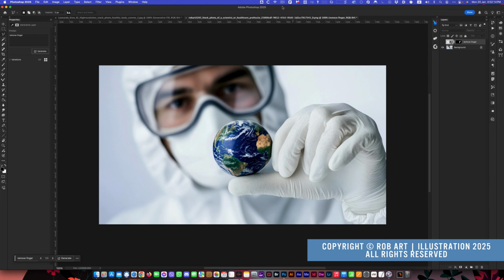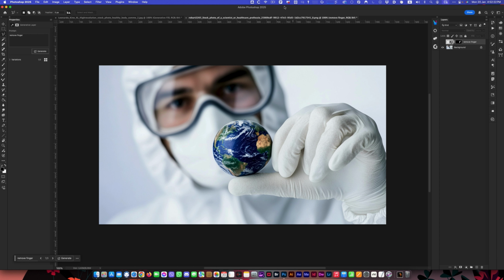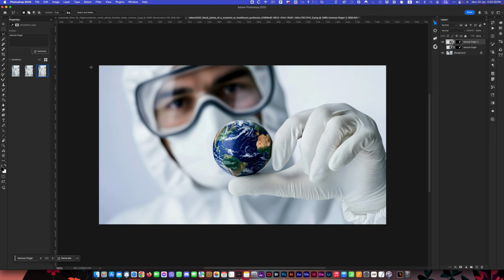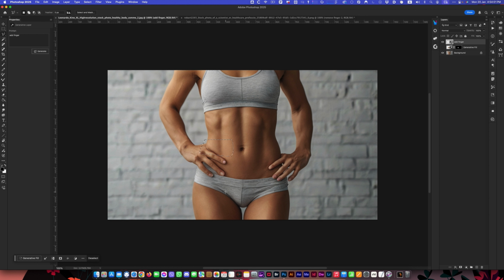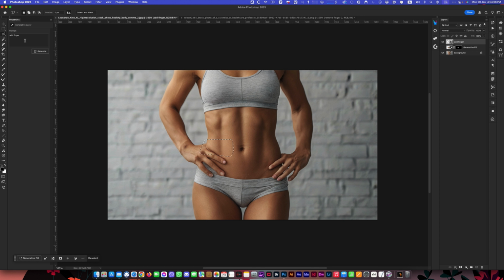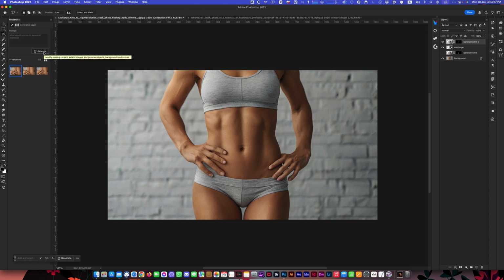TUTORIAL TIP: How to avoid warning panel in generative AI in Photoshop when doing hands/body parts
Welcome to the this tutorial tip. In this video I will be discussing how to correct hands and body parts in Photoshop, using generative AI, and avoiding the brown warning panel that seems to indicate you are violating the guidelines, when in fact you want to add an extra finger that is missing, or remove a third leg that is in the way. It's pretty simple, so have a look and see if it helps.